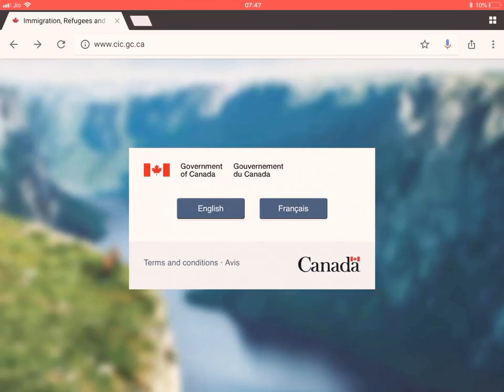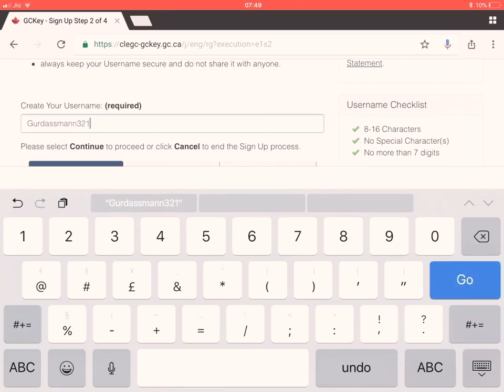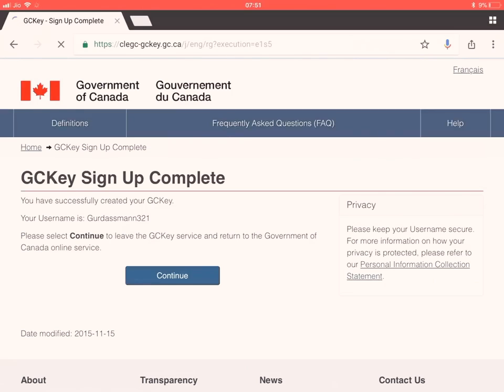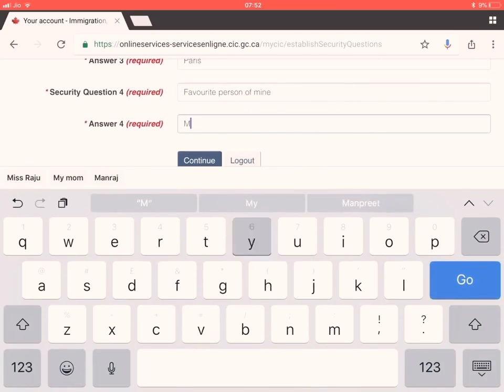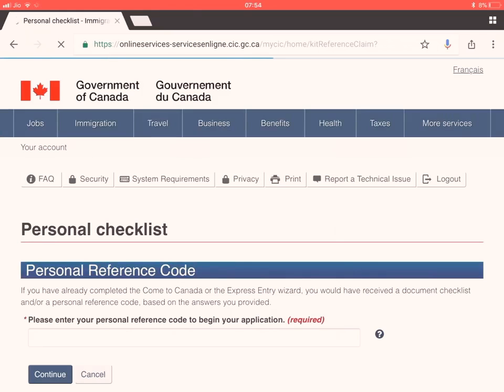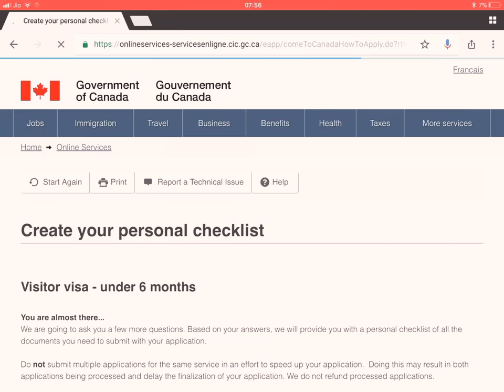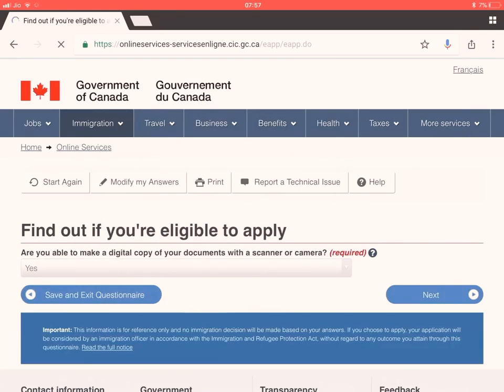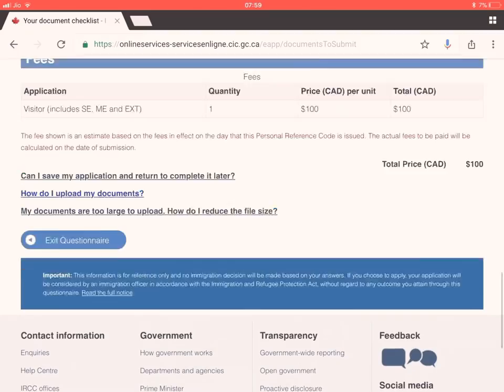How to Apply Canadian Visa ( Online Prose's )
Application for Visitor Visa (Temporary Resident Visa - TRV)

Apply for your visitor visa, study permit or work permit. ...

Get your fingerprints and photo taken. ...

We process your application. ...

We make a decision on your application. ...

You travel to Canada (if you're approved) ...

We check your identity when you arrive in Canada. ...

You're allowed to enter Canada.

Our experienced team of legal experts and consultants are here to help you. With our passion and in-depth knowledge of the immigration system, we give you nothing but the best service. So if you are wondering about how to reach Canadian soil, please contact our office for expert assistance.

701 West Georgia Street, Suite 1500 Vancouver,
B.C. V7Y 1C6, Canada